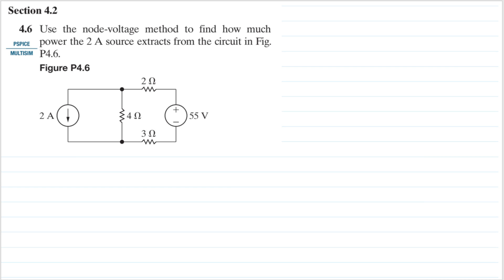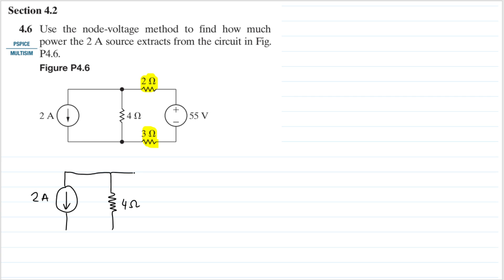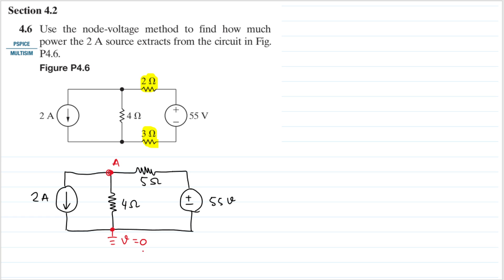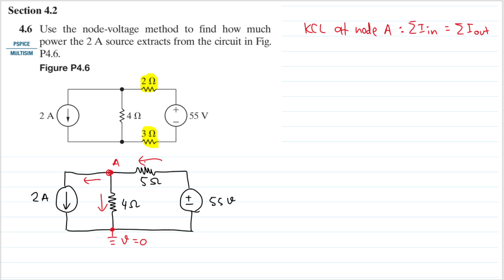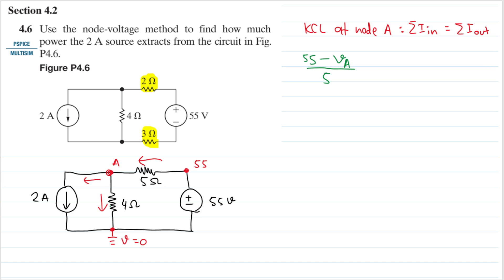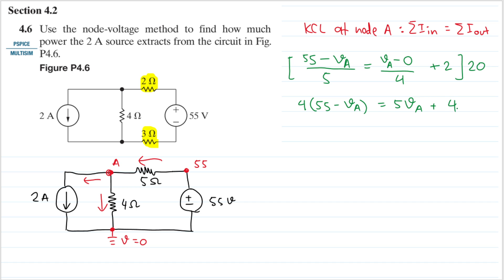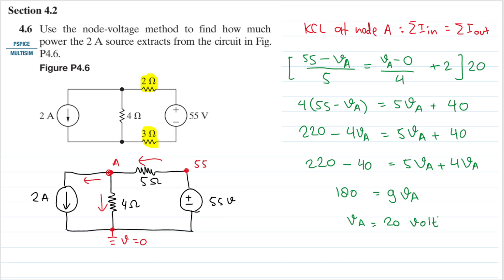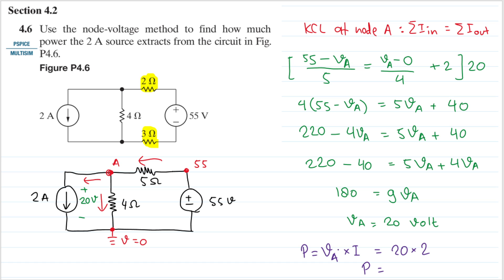Problem 4.6 (Nilsson Riedel) Electric Circuits 12th Edition - Node-Voltage Method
4.6 Use the node-voltage method to find how much power the 2 A source extracts from the circuit in Fig. P4.6.